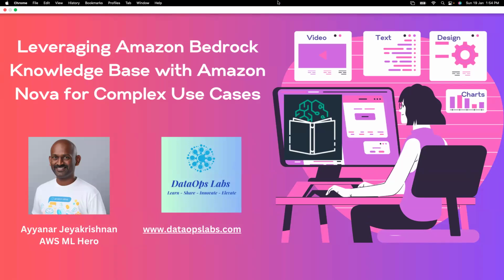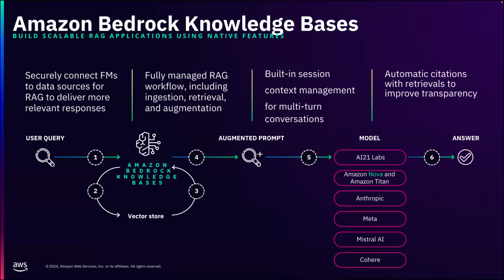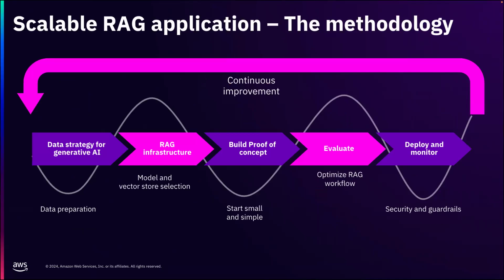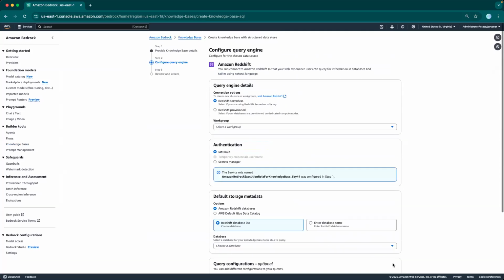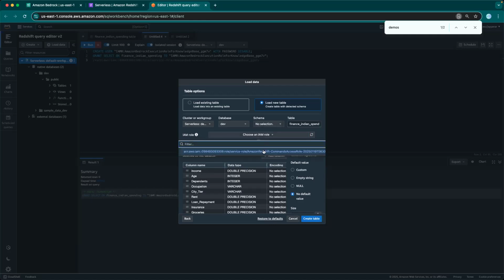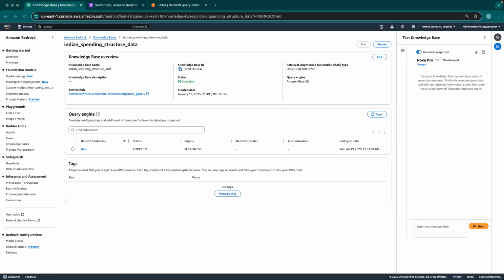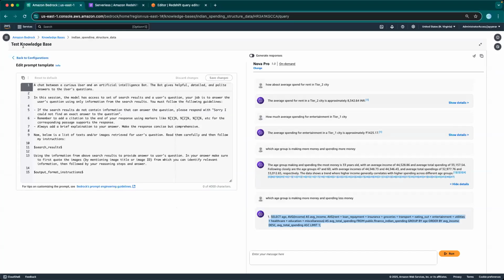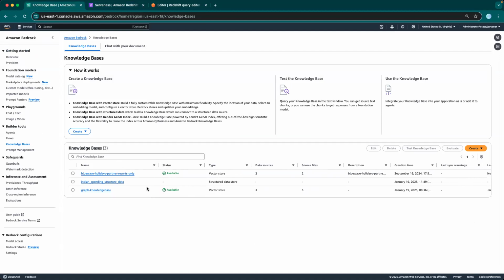Revolutionizing Complex Applications with Amazon Bedrock Knowledgebase - Structure Data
Description

Join us for an insightful session on leveraging Amazon Bedrock Knowledge Bases to build scalable and efficient Retrieval-Augmented Generation (RAG) applications for complex domains. Explore how Bedrock’s advanced features, including GraphRAG, structured data retrieval (NL2SQL), and multimodal processing, enable innovative solutions for personalized recommendations, advanced analytics, and real-time decision-making.
This session is ideal for data scientists, AI practitioners, and professionals looking to explore cutting-edge approaches to enhance decision-making and streamline workflows in intricate and data-intensive environments.

Key Takeaways in this series

RAG Optimization: Enhance workflows with contextually accurate responses using RAG.
Advanced Features: Leverage GraphRAG, NL2SQL, and multimodal processing.
Scalable Workflows: Build secure, scalable RAG apps with Bedrock’s native tools.
Real-World Use Cases: Explore practical applications with a live demo.